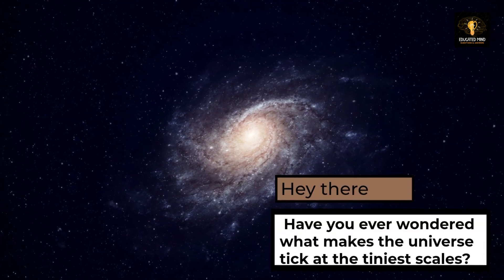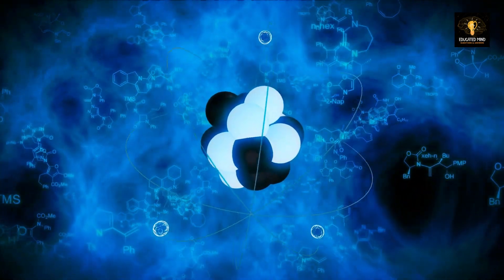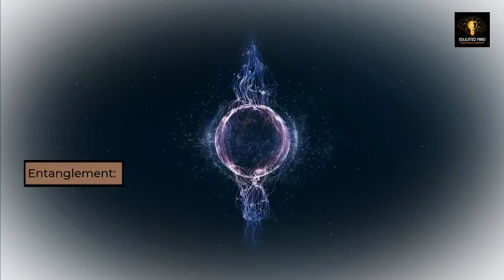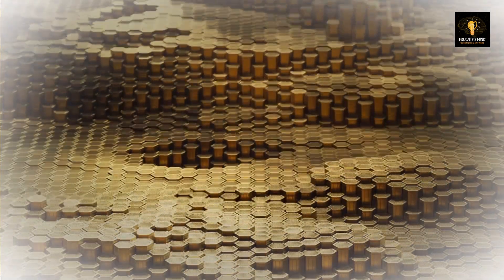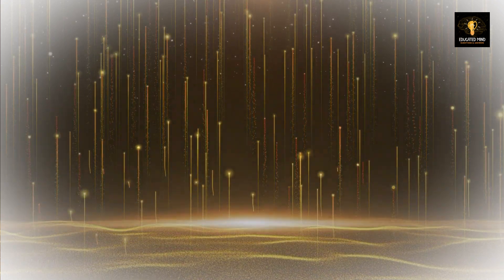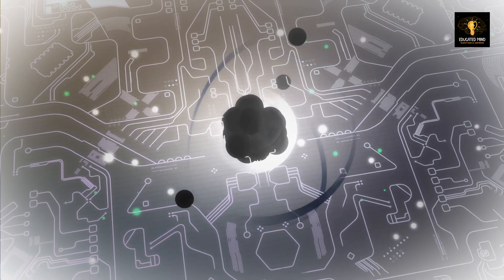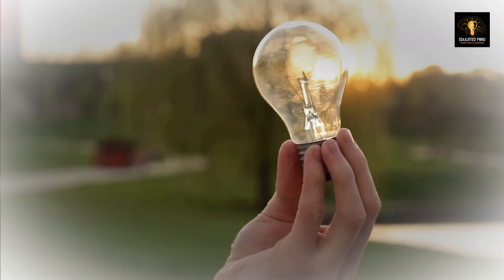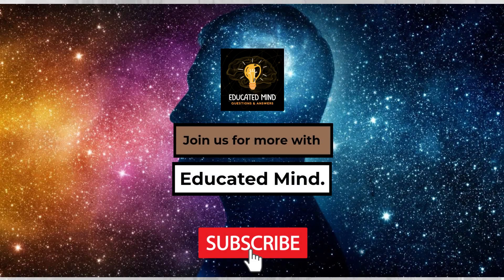Quantum Mechanics Explained Simply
🌌 Ever wondered what makes the universe tick at tiny scales? 🤔 Uncover the secrets of Quantum Mechanics
🧠 From particles to quantum computing 🌀

🚀 Ready for a quantum leap of knowledge? ⚛️ Let's explore Quantum Mechanics in the most accessible way.
🌌 Quantum Mechanics: A one-minute crash course in the wonders of the microscopic world! 🧐